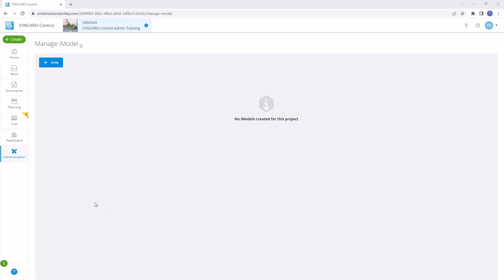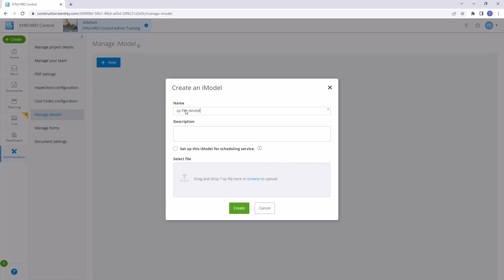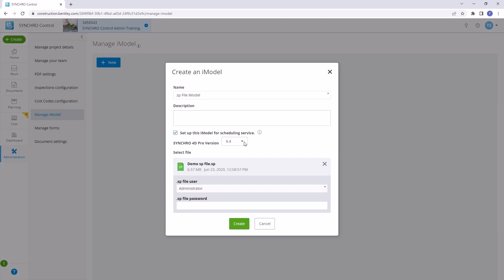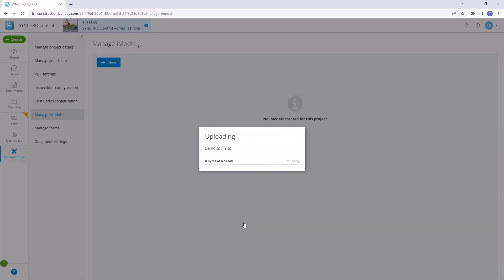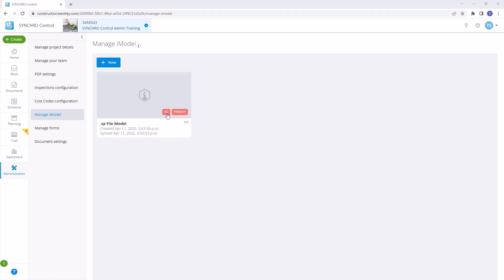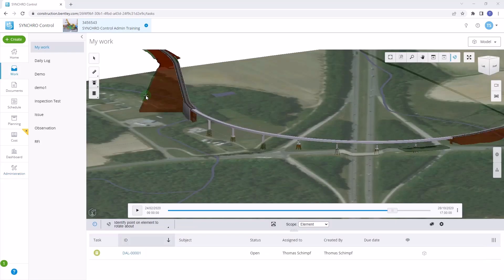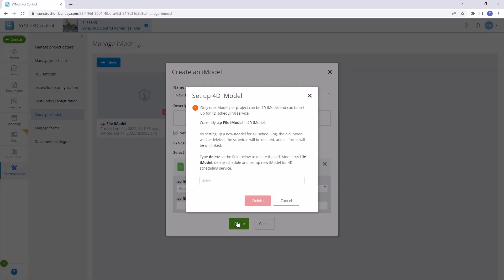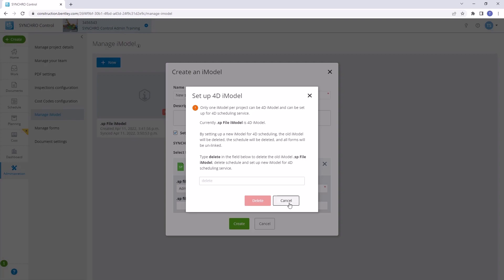SYNCHRO Control: How to create a iModel from an .sp file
Learn how to create an iModel using a .sp file and set the iModel up for scheduling service.